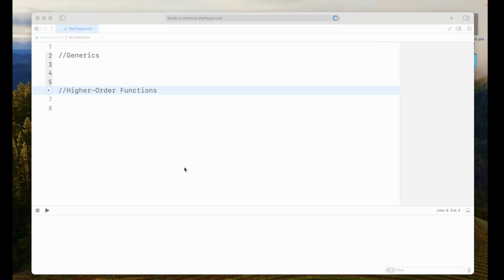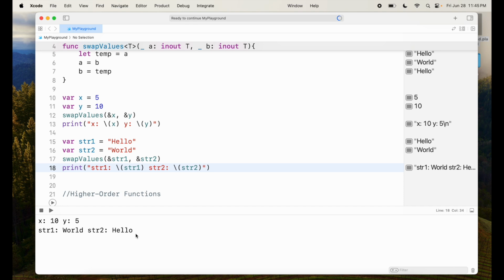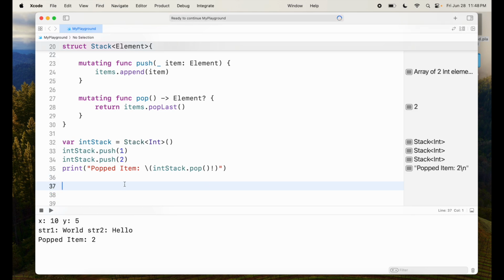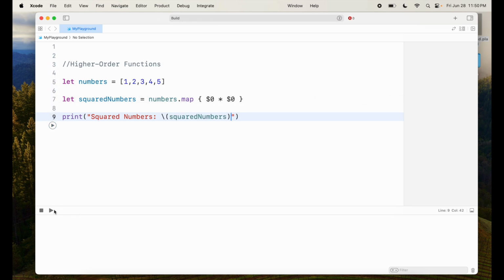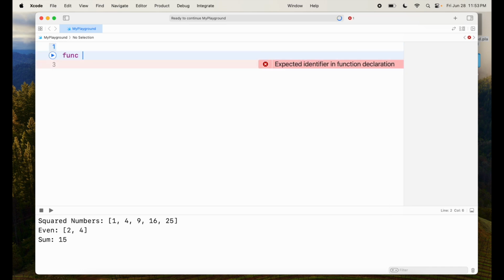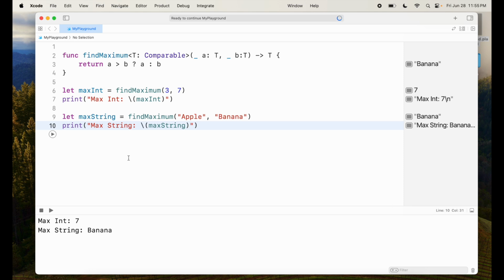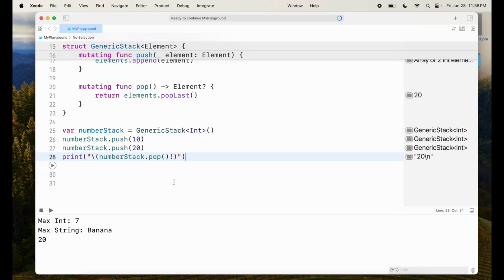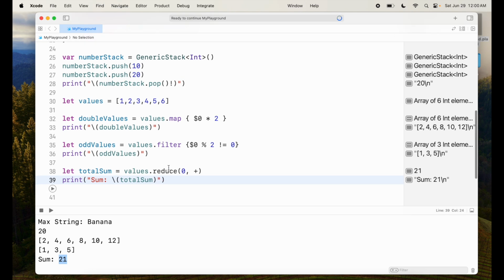Swift 5 2024: Advanced Topics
This video on Swift 5 delves into advanced topics, focusing on generics and higher-order functions. These concepts significantly enhance the flexibility, reusability, and expressiveness of your code, enabling you to write more abstract and powerful solutions. Generics allow you to write functions and types that work with any data type, providing a way to avoid duplication and promote code reuse. Higher-order functions, on the other hand, are functions that take other functions as parameters or return functions as their results, facilitating functional programming techniques that lead to cleaner and more concise code.

Generics in Swift are a powerful feature that enables developers to write flexible and reusable code. By using generics, you can create functions and types that are not limited to a specific data type but can work with any type that meets certain requirements. Here, `T` is a placeholder for any type, allowing `swapValues` to work with integers, strings, or any other type. This flexibility eliminates the need to write multiple versions of the same function for different data types, reducing code duplication and enhancing maintainability.

Generics are not limited to functions; they can also be used with types such as classes, structures, and enumerations. This generic stack can store elements of any type, providing a versatile and reusable data structure. By using generics, you can write more abstract code that can be applied to a wide range of scenarios, making your codebase more robust and flexible.

Higher-order functions are another advanced topic covered in this video. These functions take other functions as parameters or return functions as their results, enabling powerful functional programming techniques. Swift provides several built-in higher-order functions, such as `map`, `filter`, and `reduce`, which operate on collections and transform them in various ways. The `map` function, for instance, applies a given closure to each element in a collection and returns a new collection containing the transformed elements: `let numbers = [1, 2, 3, 4, 5]; let squaredNumbers = numbers.map { $0 * $0 }`. This approach allows you to write concise and expressive code that performs complex transformations with minimal boilerplate.

The `filter` function returns a new collection containing only the elements that satisfy a given condition. For example, `let evenNumbers = numbers.filter { $0 % 2 == 0 }` produces an array of even numbers from the original collection. Similarly, the `reduce` function combines all elements of a collection into a single value, using a given closure: `let sum = numbers.reduce(0) { $0 + $1 }`. These higher-order functions facilitate a functional programming style, making your code more declarative and easier to reason about.

Throughout the video, practical exercises reinforce these concepts, helping viewers to understand and apply generics and higher-order functions in real-world scenarios. For instance, an exercise might involve creating a generic function to find the maximum value in an array, demonstrating the power of generics to handle various data types. Another exercise could require using higher-order functions to process a list of names, showcasing the use of `map`, `filter`, and `reduce` to transform and aggregate data.

By the end of video, viewers should have a solid understanding of generics and higher-order functions in Swift. They will be able to write flexible, reusable, and expressive code that leverages the power of abstraction and functional programming. Mastering these advanced topics is crucial for becoming proficient in Swift, as they enable you to tackle complex programming challenges with elegant and efficient solutions. Generics and higher-order functions are integral to writing high-quality Swift code, providing the tools and techniques needed to build sophisticated and scalable software systems.